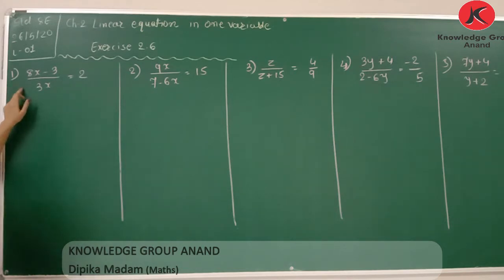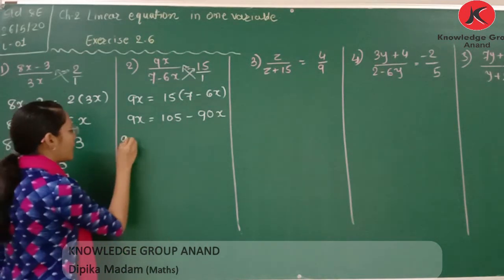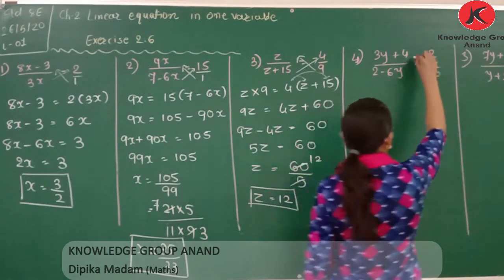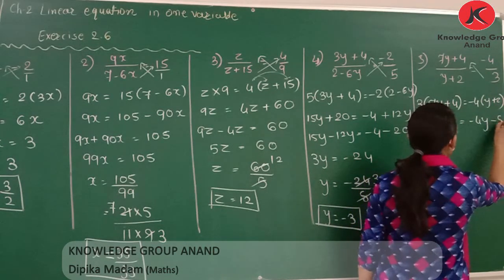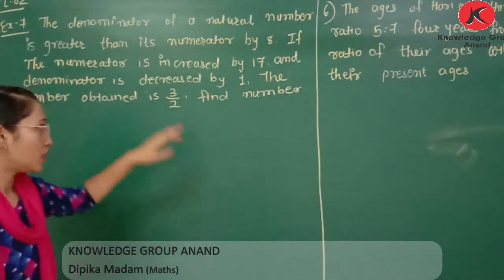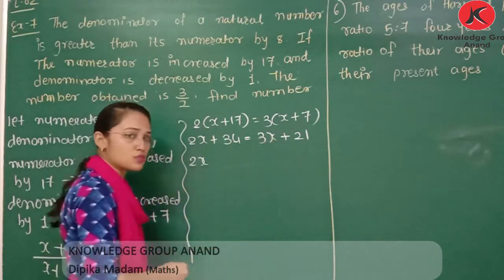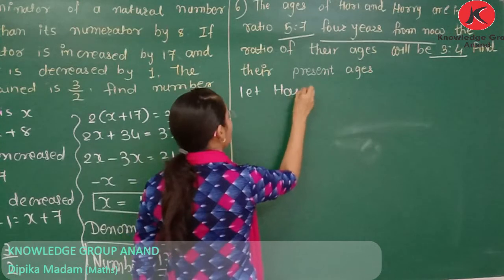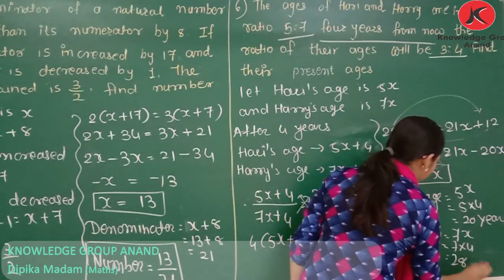Class 8 Eng Med - Chap : 2 - Linear equation in one variable